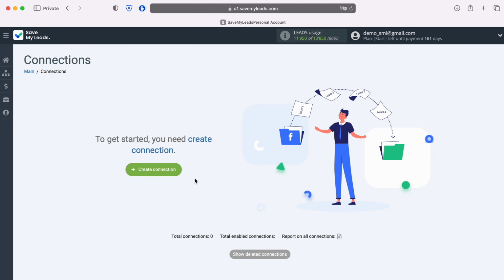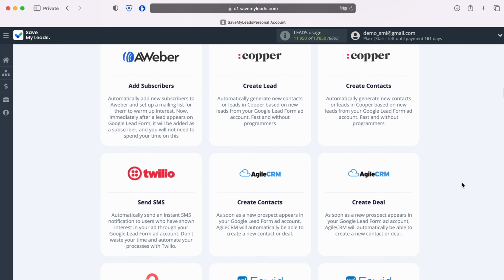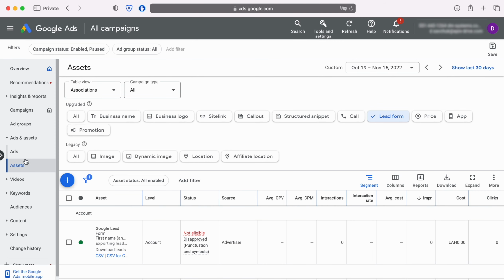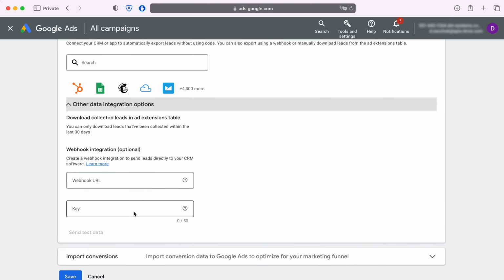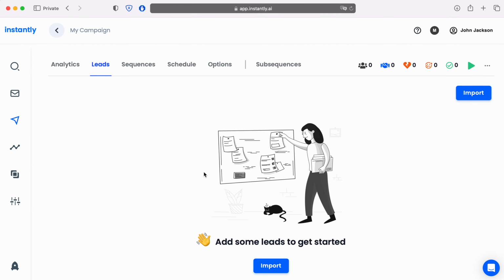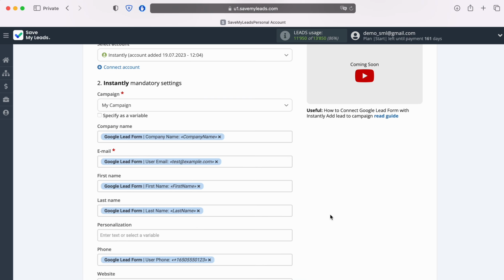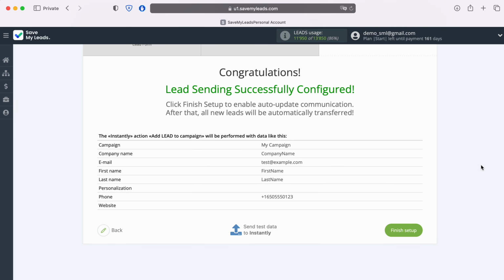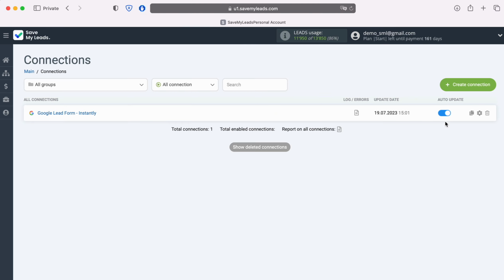How To Connect Google Lead Form Ads to Instantly | Integrate, Sync Google Lead Form with Instantly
In this video, we will explain how you can Connect, Integrate, Sync new Leads from Google Lead Form Ads to your Instantly, automaticaly in few minutes.

Receive messages about new leads automatically to your Instantly. Automate notifications and don't miss new leads from Google Lead Form. Connect with a potential client quickly and get more profit.

When you Connect Google Lead Form Ads to your Instantly through our service you will get instant transfer of leads from lead forms.

Video Content:
• 0:00 - What tasks does the integration solve
• 0:32 - How to connect Google Lead Form
• 2:27 - How to set up data transfer to your Instantly
• 4:23 - How to automate data transfer